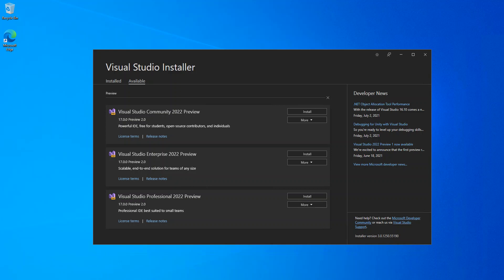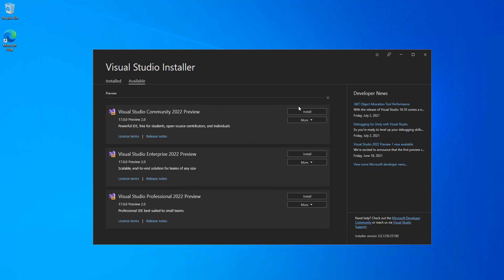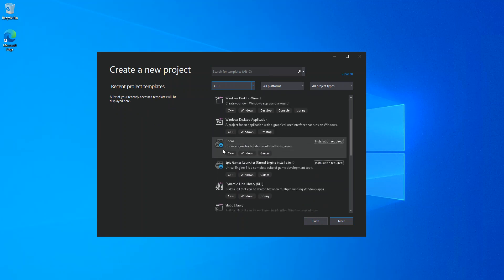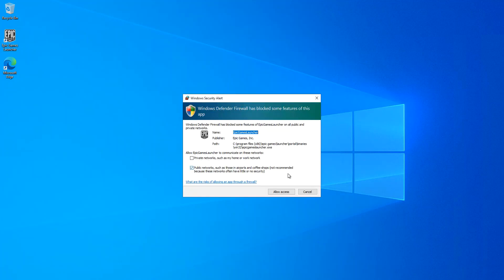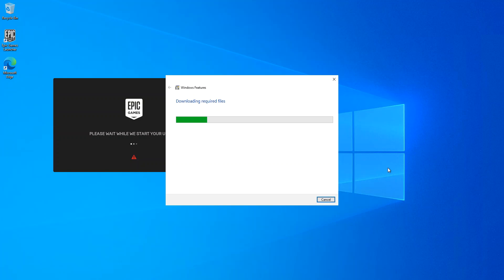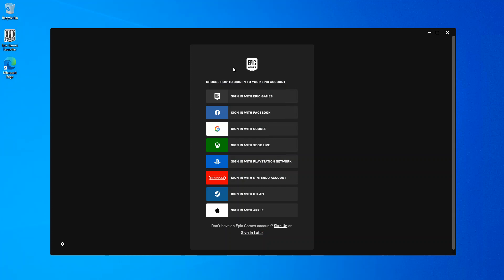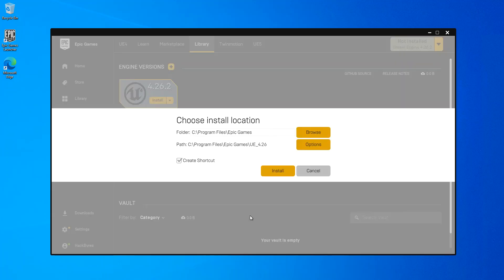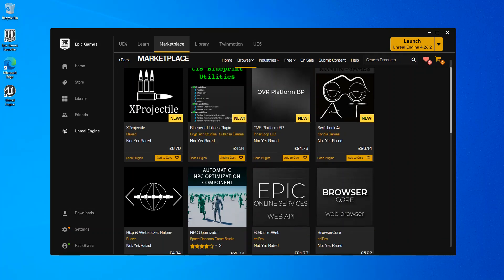Game Development in Visual Studio 2022 | C++ Unreal Game Engine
Setting up Visual Studio for Unreal Engine game development.
The Unreal Engine is a cross-platform game engine targeting DirectX 11 and 12 for PC and Xbox, OpenGL for IOS, OS X and Android, and WebGL for web apps.
Console development on Xbox and PlayStations.
Unreal Engine games can be programmed using C++ and Unreal visual scripting framework call Blueprints. So, basically Visual Studio serves as a powerful IDE (Integrated development Environment) and Debugger when using C++ for Unreal Game Development.
Getting Started:
Open visual studio installer and make sure to install the C++ workloads and game development with C++ workload.
To get started please open visual studio, at least 2019 upwards.